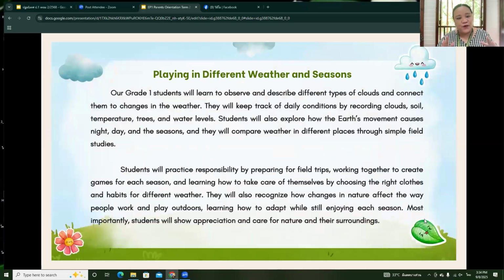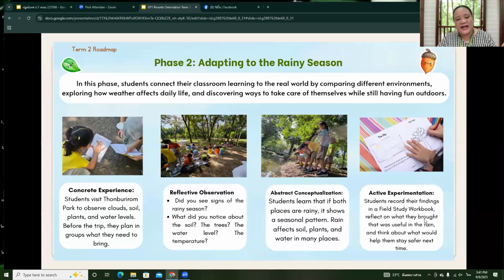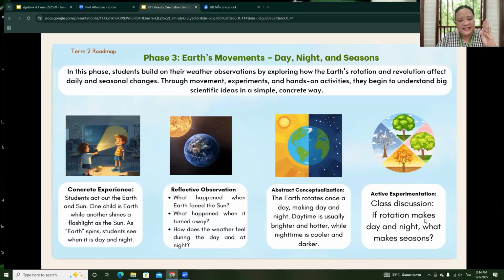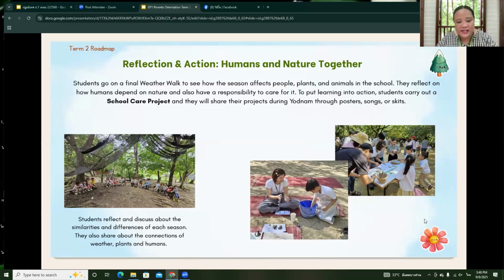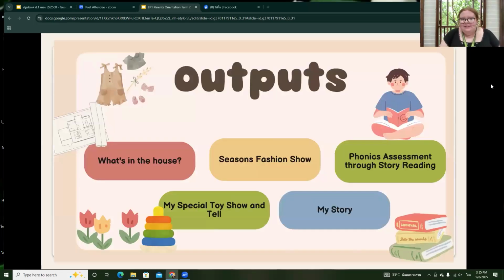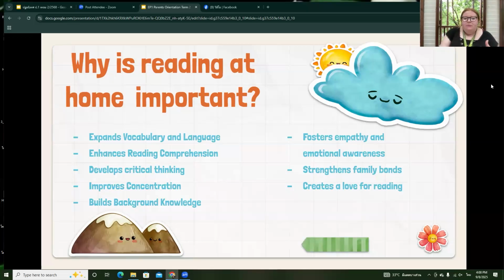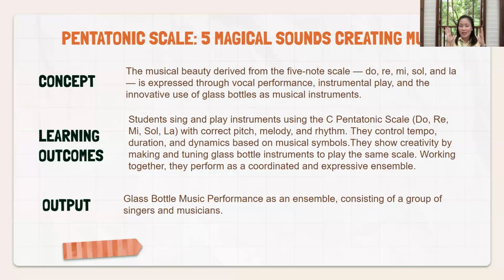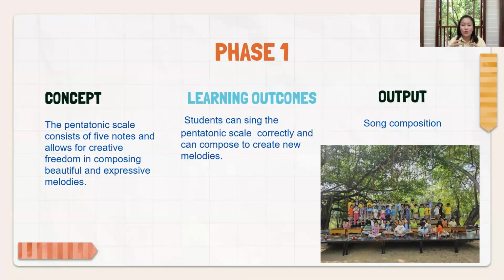ปฐมนิเทศชั้นประถมศึกษาปีที่ 1 EP เทอม 2